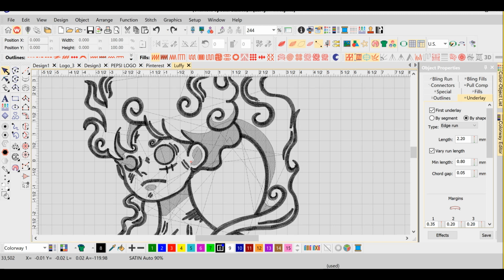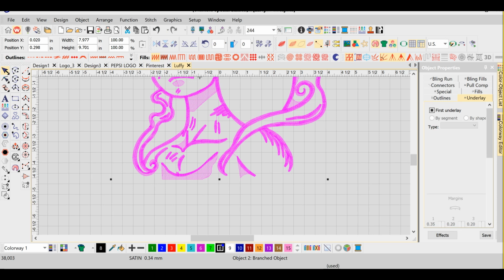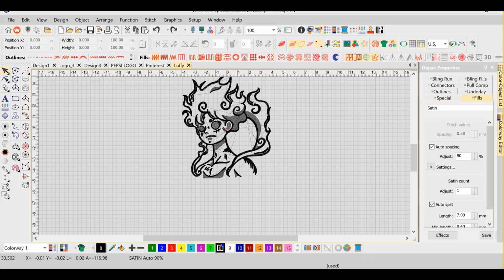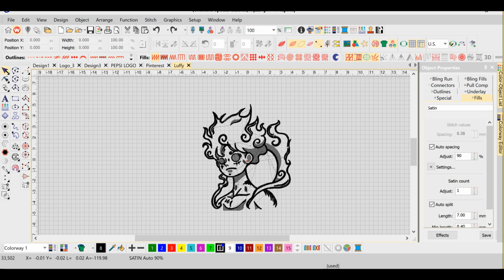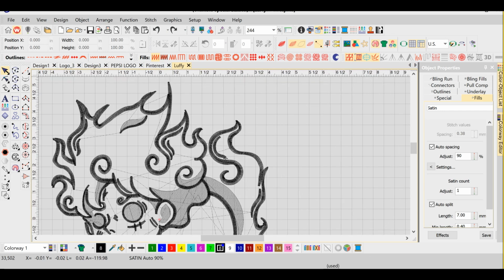Wilcom Machine Embroidery Digitizing class part-9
Formats and machines:
DST - Tajima,Barudan
EXP - Melco
HUS - Viking
JEF / SEW - Janome
PES / PEC - Brother, Baby Lock, Bernina
XXX - Singer
VP3 / VIP - Pfaff

100% money-back guarantee.
Your happiness as a customer is always very important to us.

We can do all types of digitizing such as:
3D PUff, Flat, chenille, cross stitch, Left chest, jacket back for products like Bags, Hats, Towels, Shirts, Jackets.
In all kind of machine formats such as DST, PES, JEF, JAN, EXP, ART, PXF, CND and any other format on your demand.

Fb.com/sembdigitizing